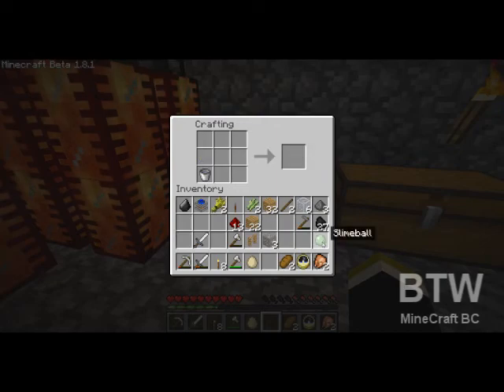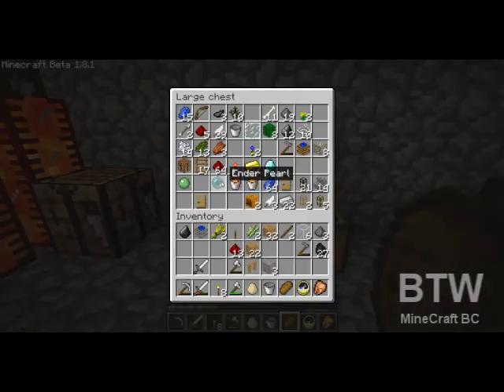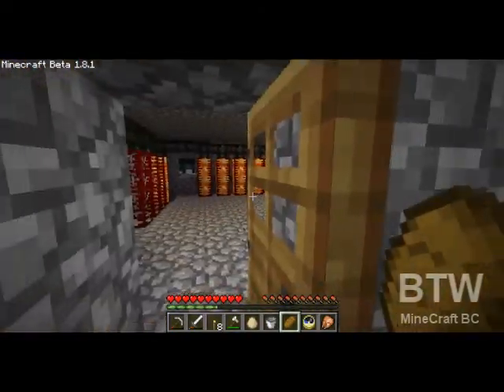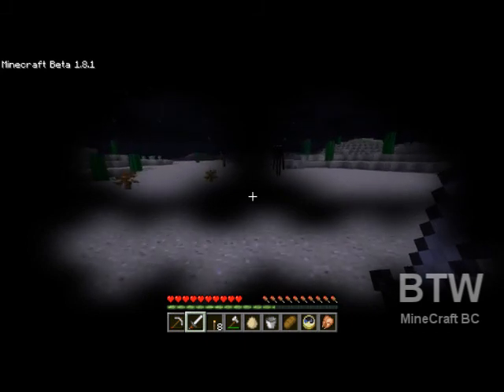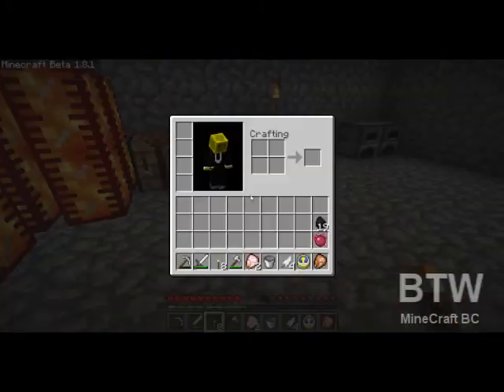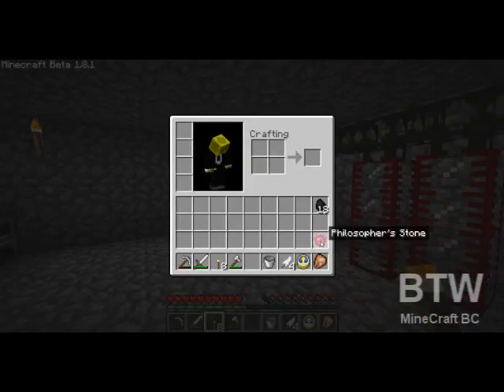Minecraft - Buildcraft BTW LP e12 - Philosopher's Stone and endless diamonds....kinda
got a PS made and now i can convert all my left over mined up crap into useful things, and in the future very powerful items, itll just take some conversion time